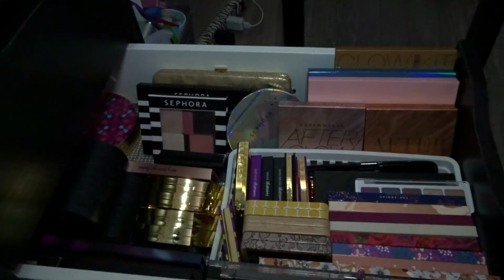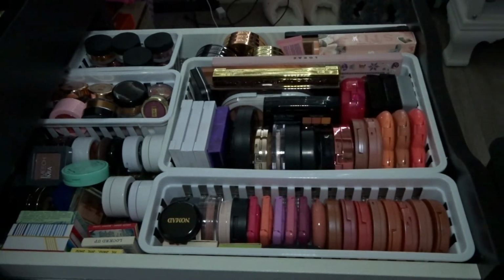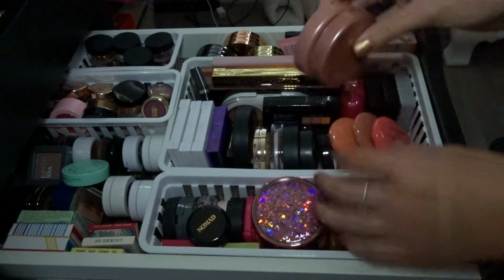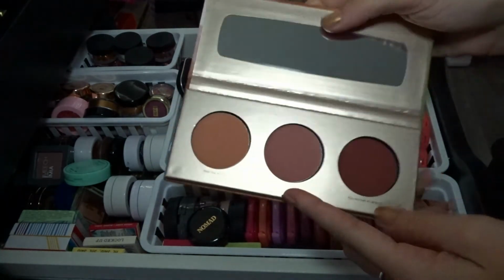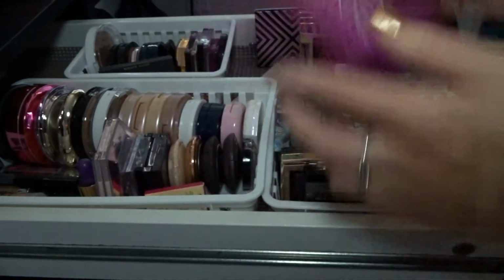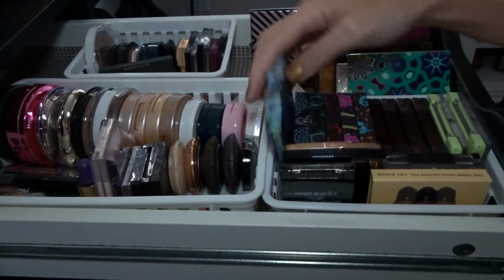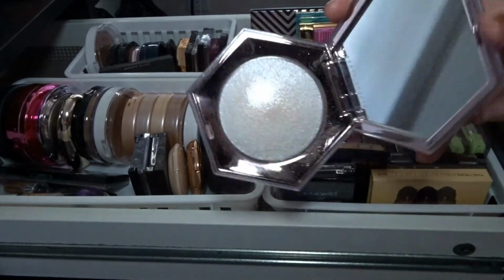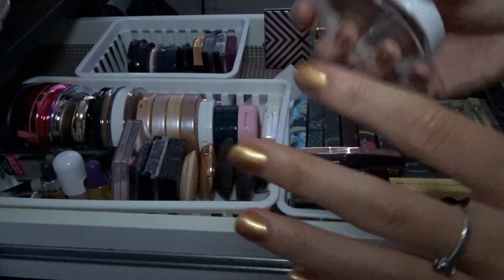Blush Bronzer and Highlight Collection 2020 | BrittanyBensonBeauty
here is the second part to my makeup collection. blush bronzer and highlighter.